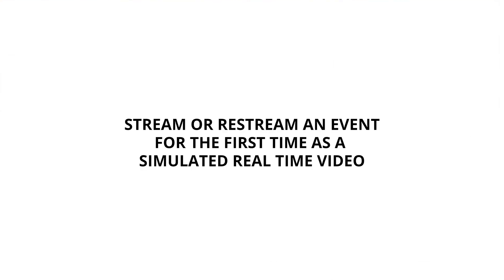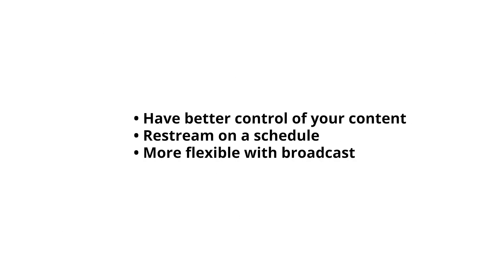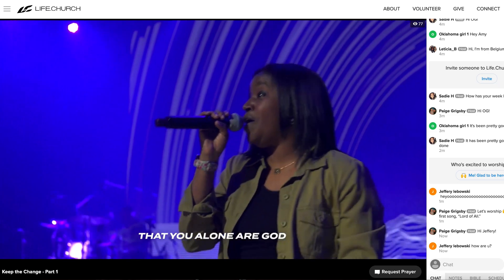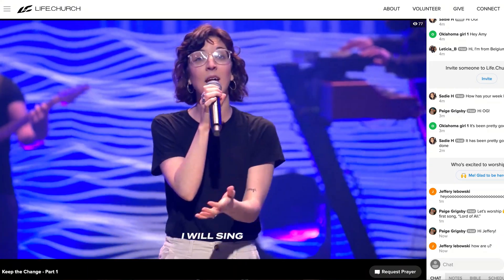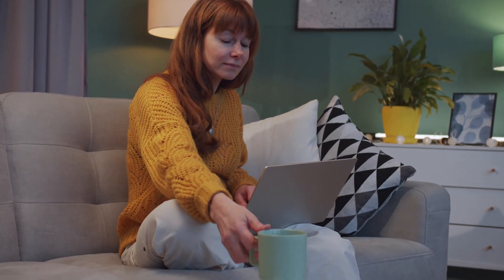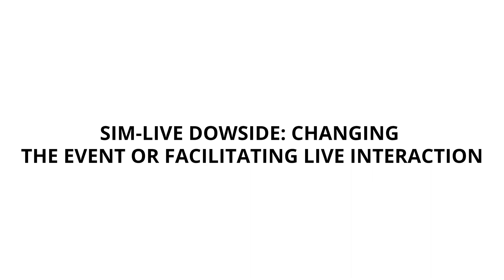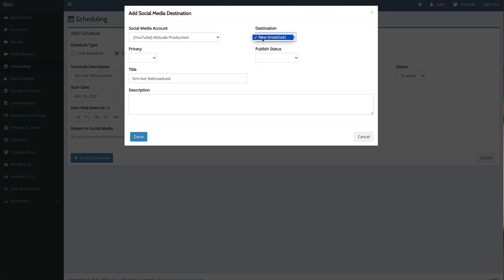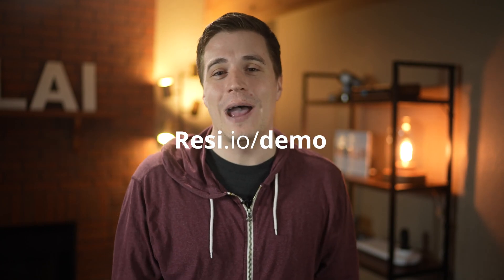How to Stream Simulated Live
How do you increase your online event engagement, boost production value, and reduce the complexity of your online event all at the same time?

Simulated live, just as the name implies, is a way to stream or re-stream an event for the first time as a simulated real-time video.

00:00:10 • What is simulated live?
00:00:47 • When would you want to use simulated live?
00:02:02 • What are the benefits of simulated live?
00:02:42 • What are the downsides?
00:03:13 • How do you stream simulated live?

Discover the most trusted name in streaming! Resi's resilient streaming platform is designed to tolerate sketchy internet connections and even complete internet outages; all while delivering your content at superior quality to your audience.